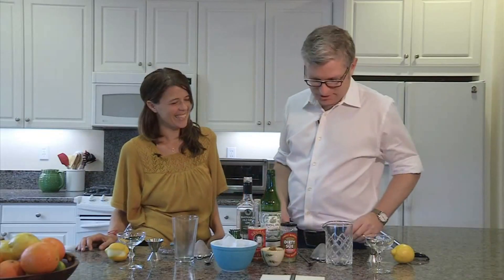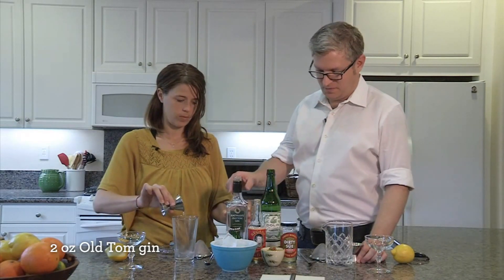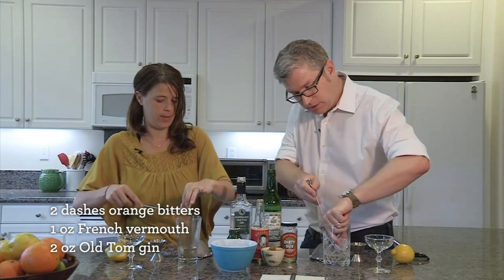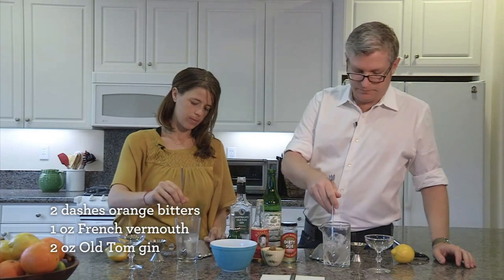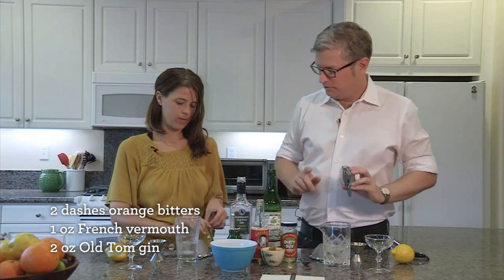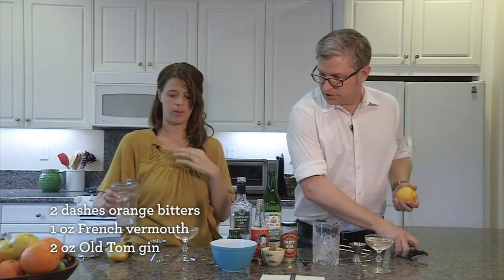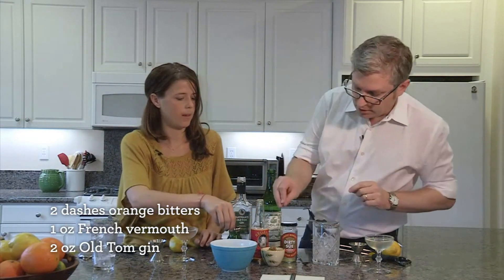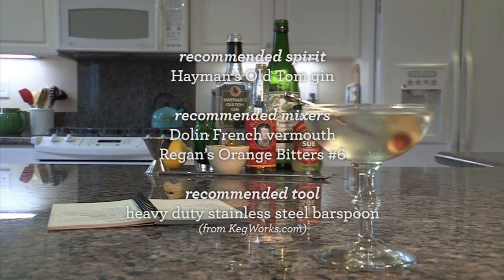Martini Cocktail - Home Bar Basics with Dave Stolte - Small Screen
This is The One Martini, if you ask me. Beyond the really annoying Chocotini, Appletini thing. I'm talking about more subtle variations -- more vermouth, less vermouth, a dash of olive brine, a dash of Scotch, blah blah. With the right ingredients, this archetypal cocktail doesn't need anything else. The Martini has even become iconic visual shorthand for "cocktail" -- check warning labels and outdoor sign icons. Ignore James Bond's assertion about shaking Martinis, he just wanted to sound like a tough guy. It's supposed to be quick and simple, but somehow it's taken on this air of mystery and reverence. Seems everyone who likes Martinis gets really anal about exactly how they like theirs.

Remember to stir it right with a bar spoon from Kegworks.com

For the full recipe and instructions, watch this video on Small Screen

Recipe:
2 oz Old Tom gin
1 oz French vermouth
2 dashes orange bitters

Instructions:
Chill a cocktail glass in the freezer at least ten minutes.
Add all ingredients to a mixing glass.
Add a mix of ice cubes and cracked ice to cover well above the liquid level.
Stir well to blend and chill with a bar spoon from Kegworks.com.
Double-strain into the chilled glass.
Pinch a lemon zest over the drink to express oils onto its surface, then rub the zest around the glass rim to coat.
Discard the zest.
Garnish with an olive pierced on a cocktail pick.